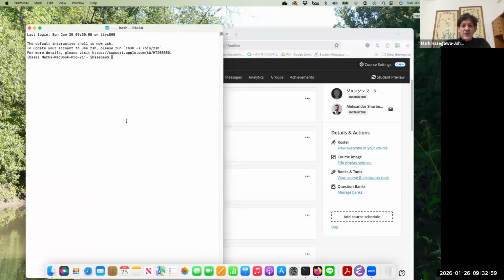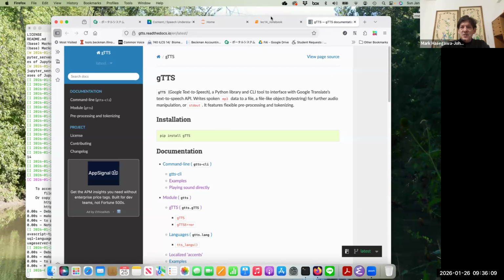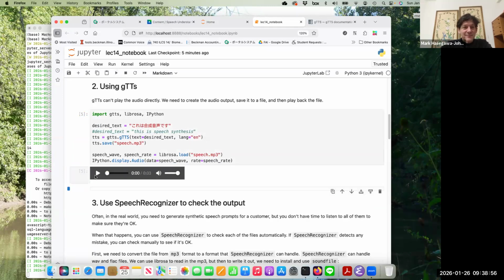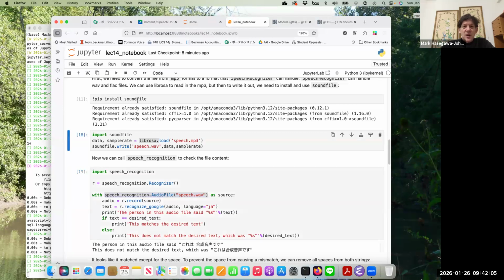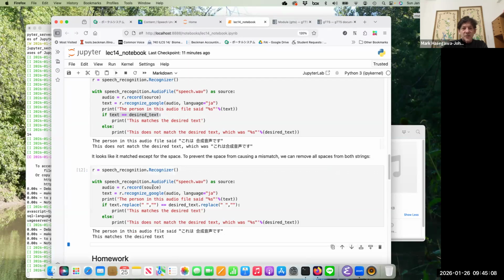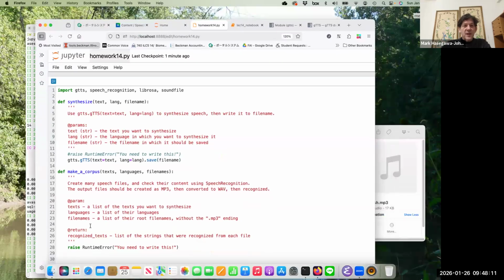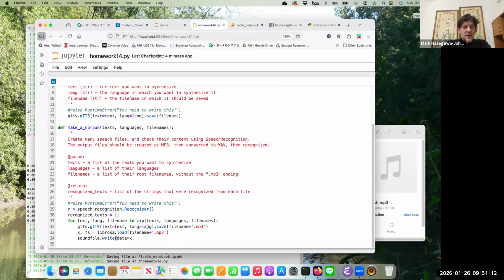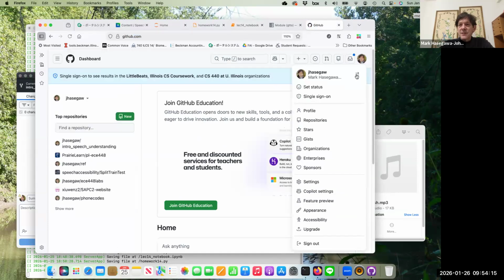Into to Speech Understanding, lecture 14